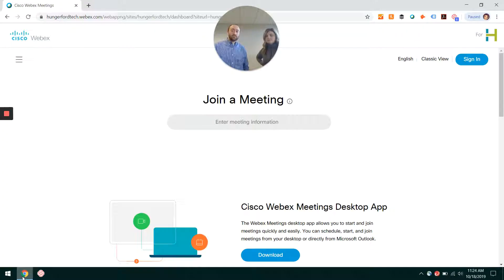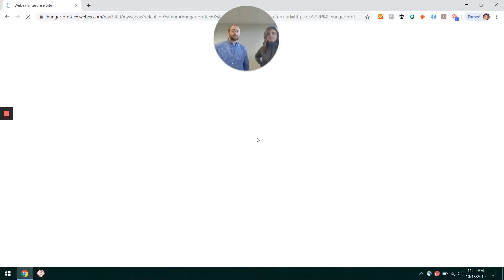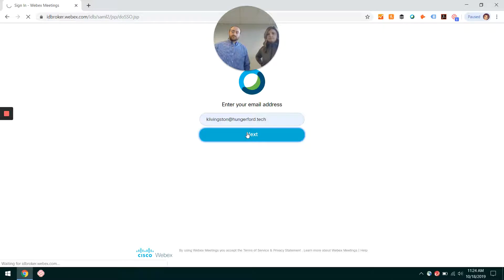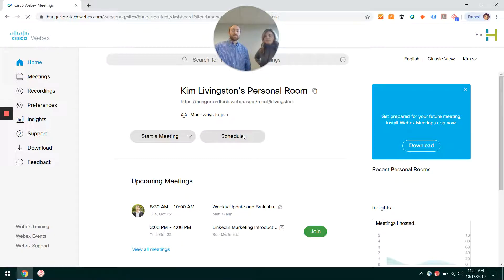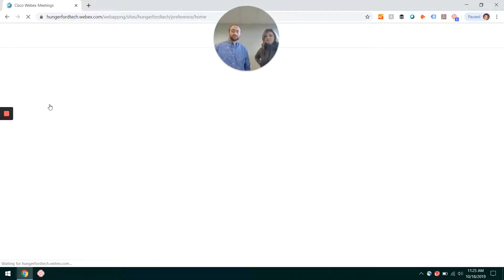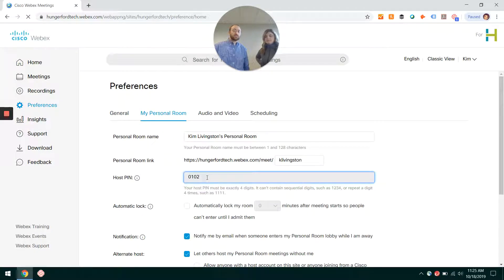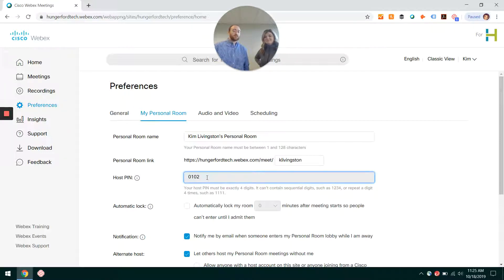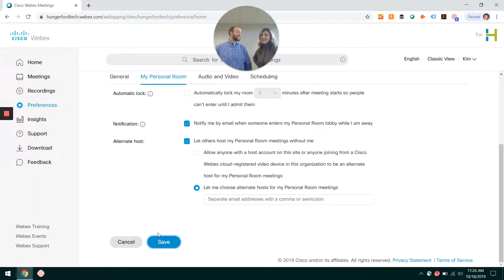How to Find your Host Pin.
In this short video we will show you how to find your host pin for personal meeting room.